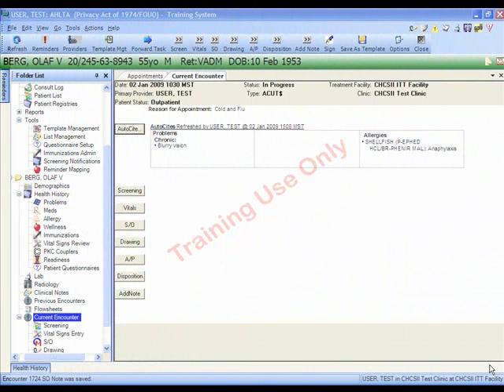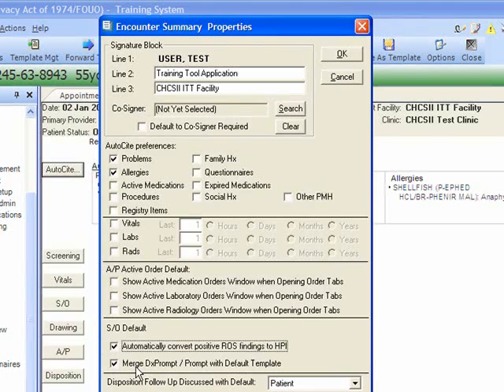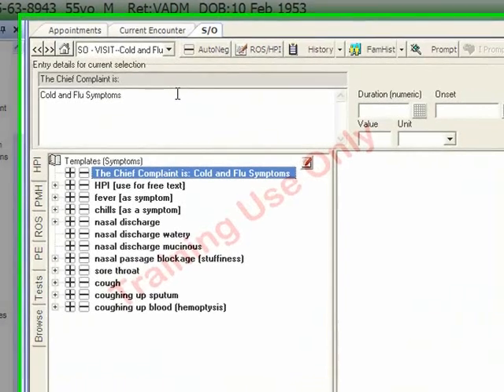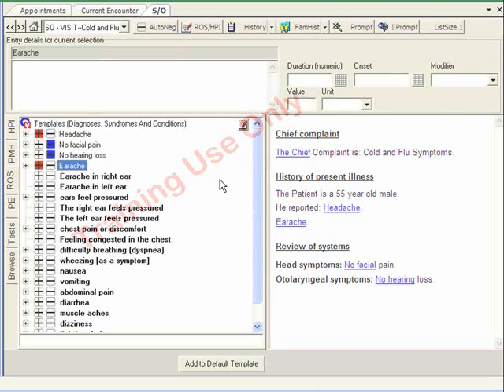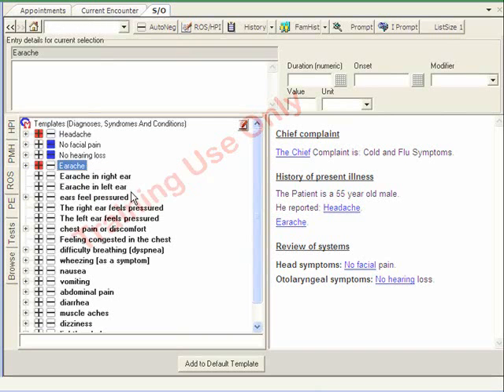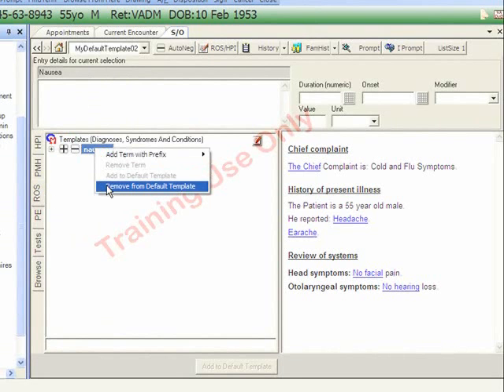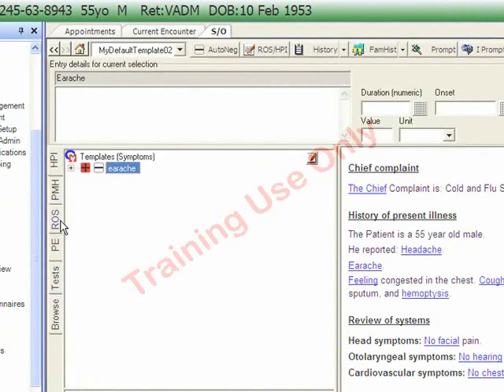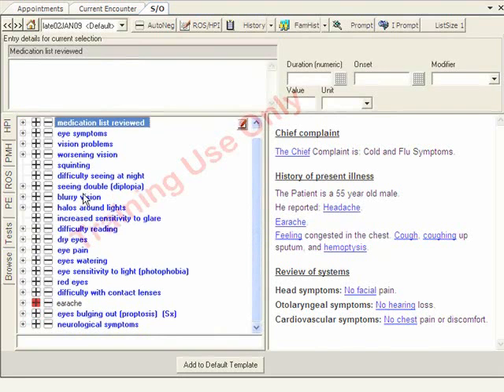S/O Enhancements for AHLTA 3.3